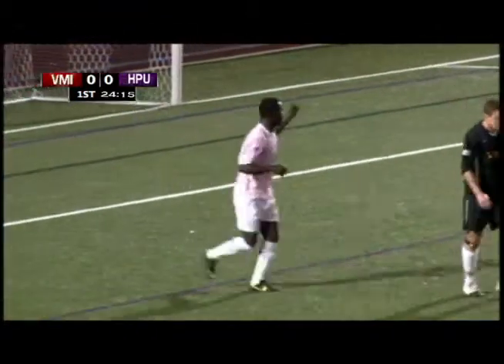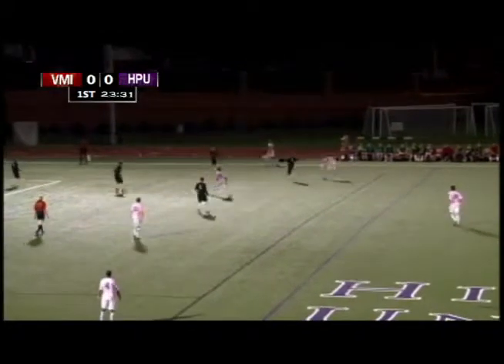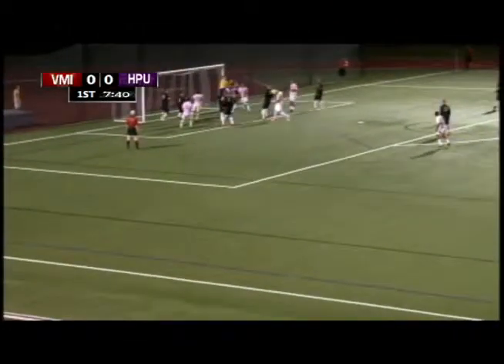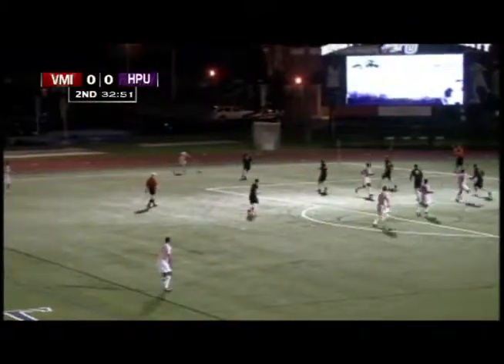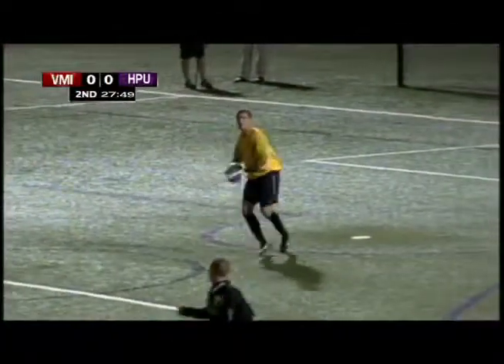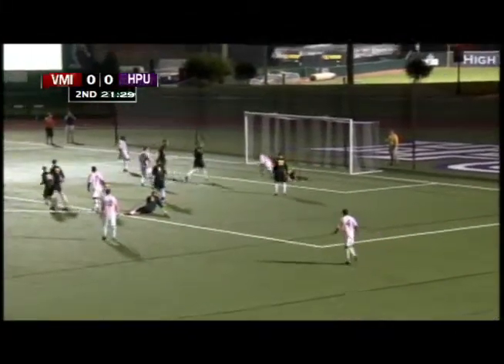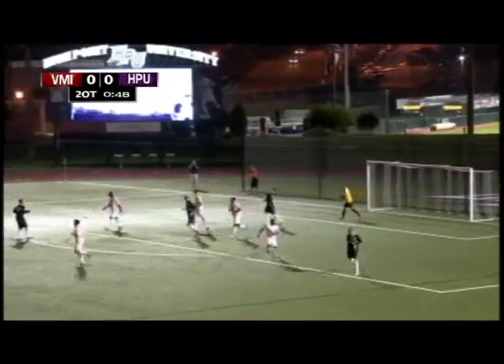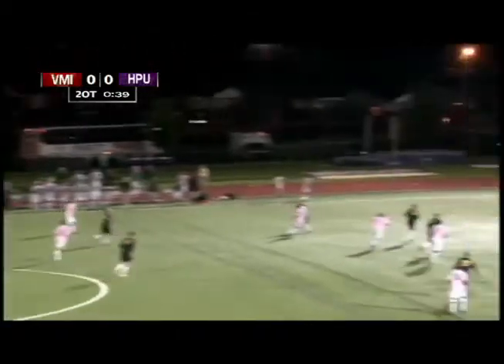Daniel Kitchen VMI Soccer #1